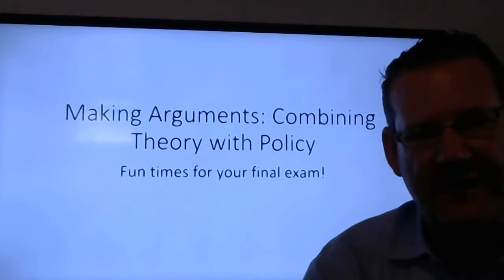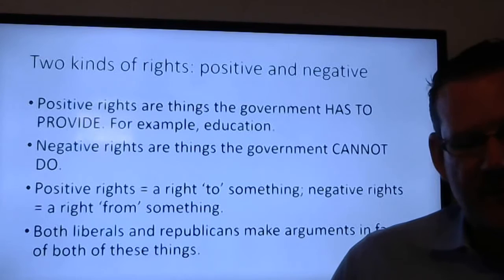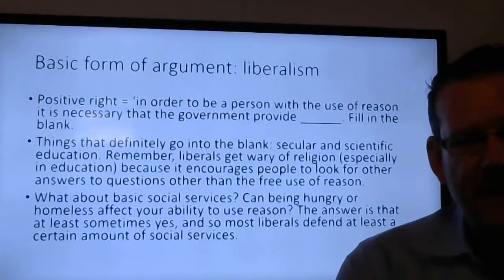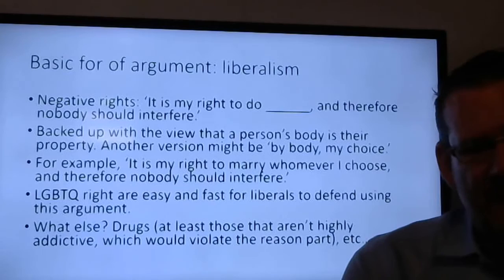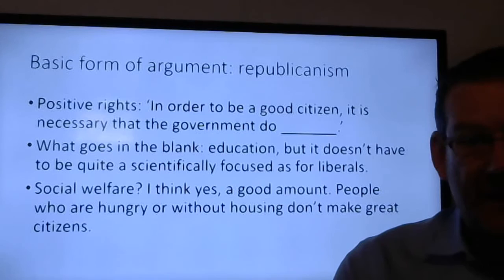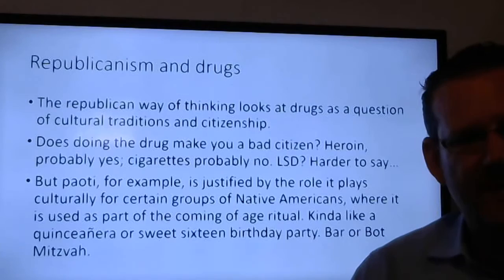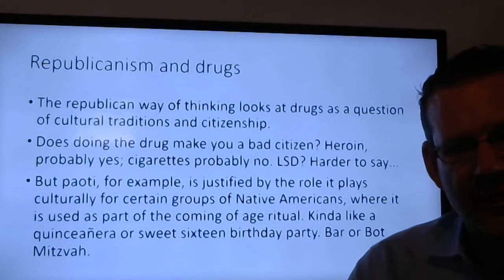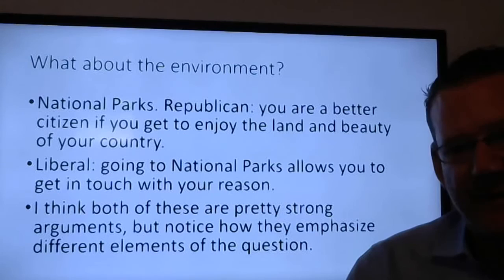Theory and Policy